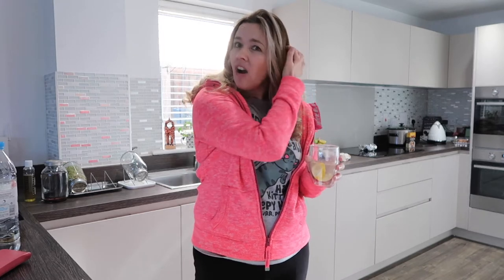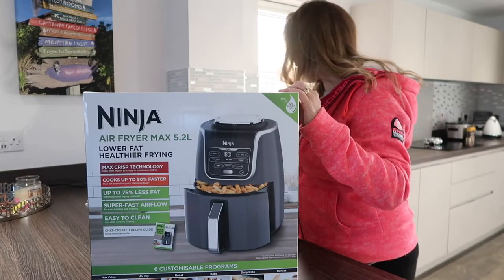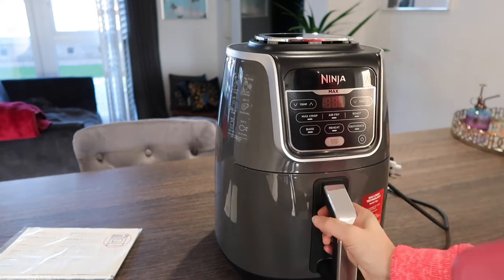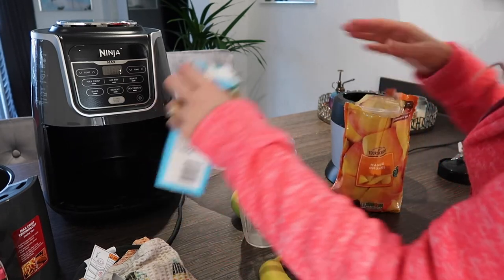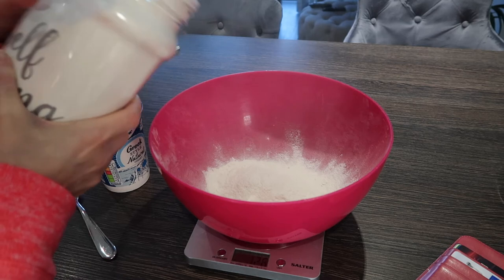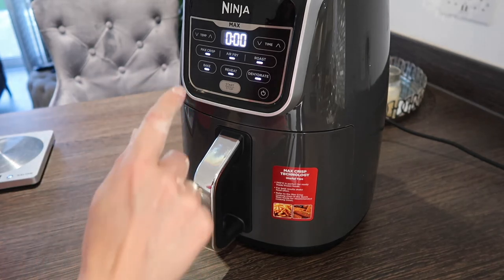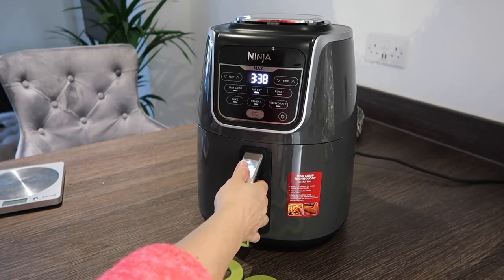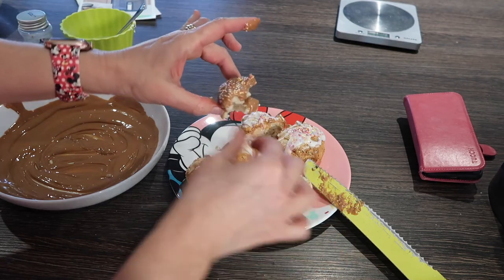UNBOXING NINJA AIR FRYER 5.2l // 2 Ingredients doughnuts 🍩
POSTED 27TH JANUARY 2021

Who doesn't love an unboxing, me me me love them .thanks for your support friends and enjoy!@

Thanks to @Fabulessly Frugal for inspiring me to buy an Air fryer and try the doughnut receipe x

If you would like to buy us a Frappuccino here is the link 🍾

Dream Cruise ship 6th May 2020